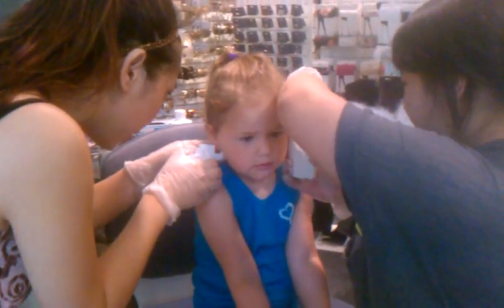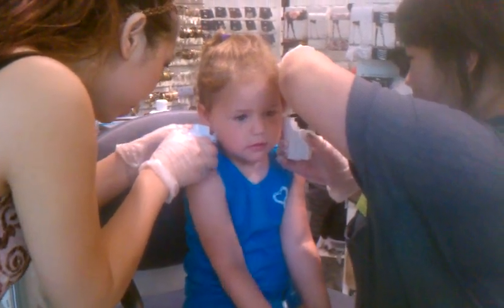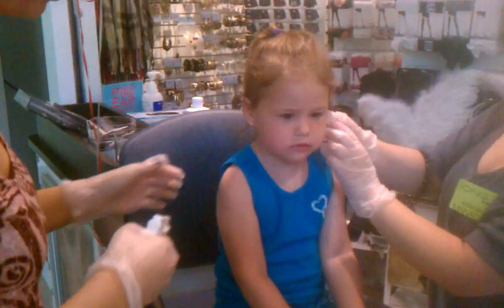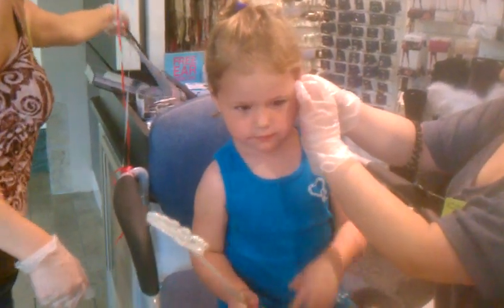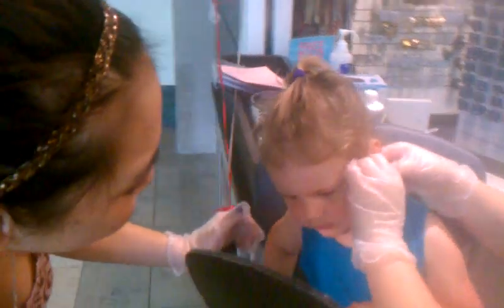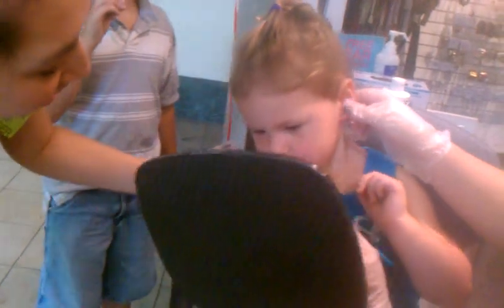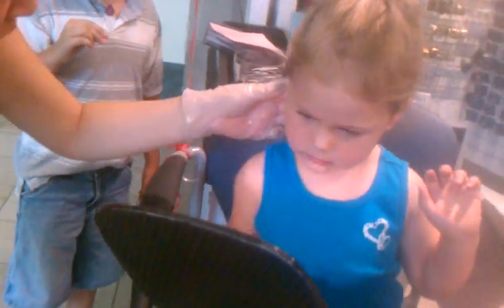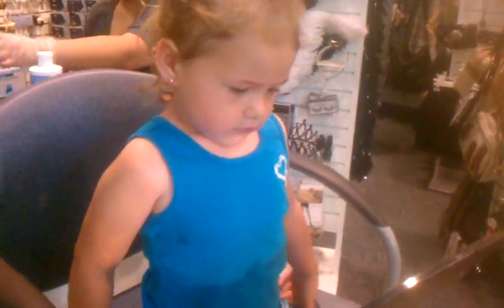Sophia getting ears pierced